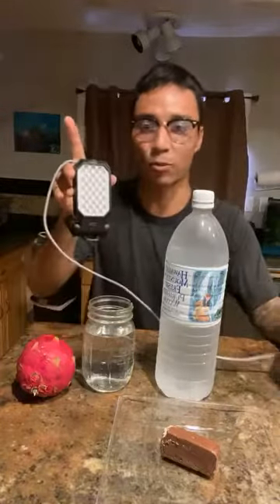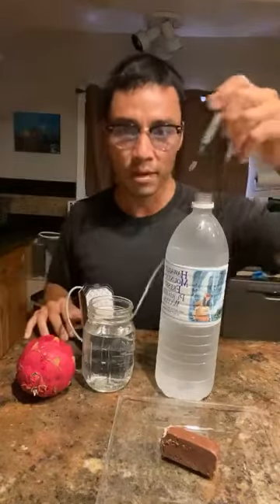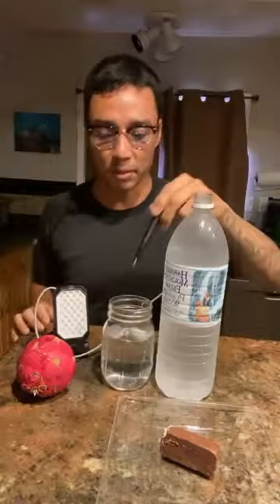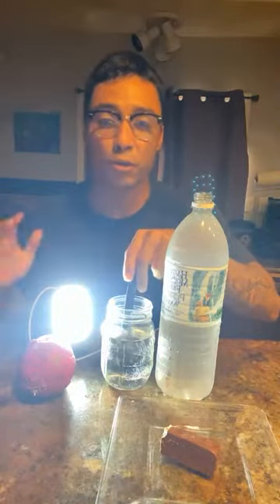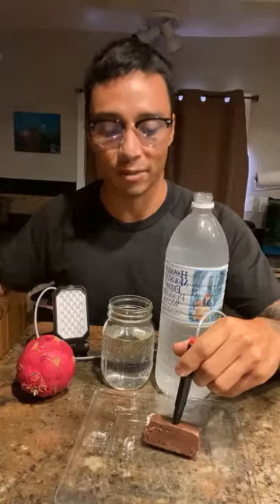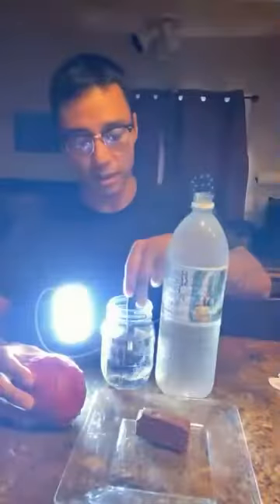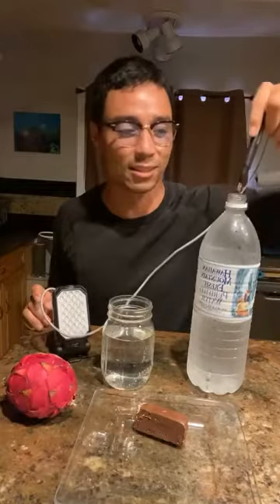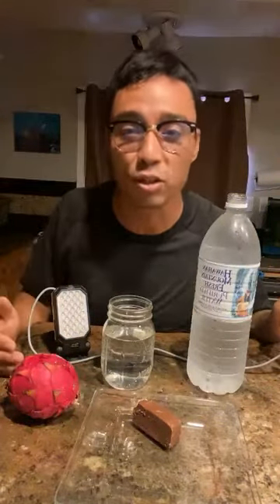LED light test on Kangen Water, dragonfruit, bottled water and snickers bar! Living water and food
Is what you’re consuming on a daily basis energetically alive and charged up? ⚡️💡